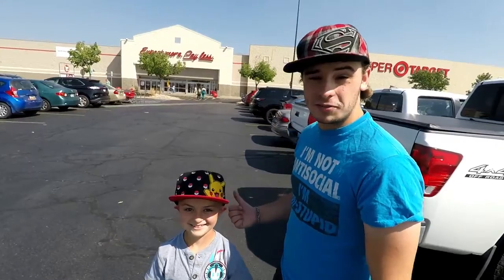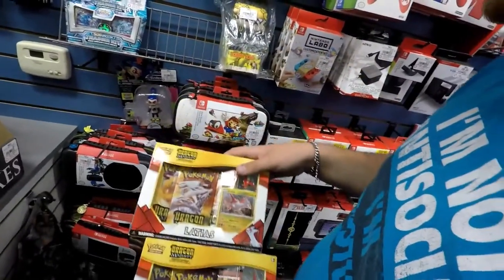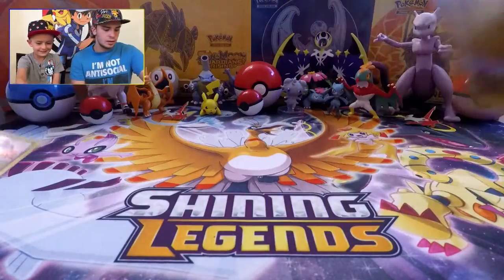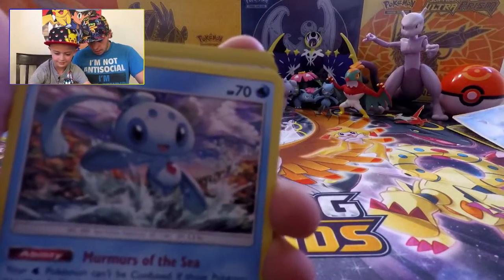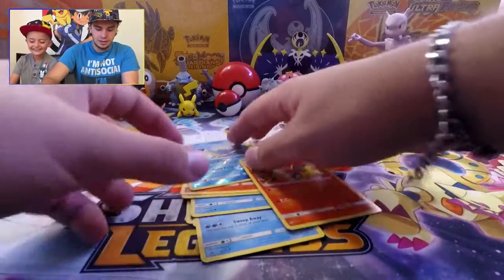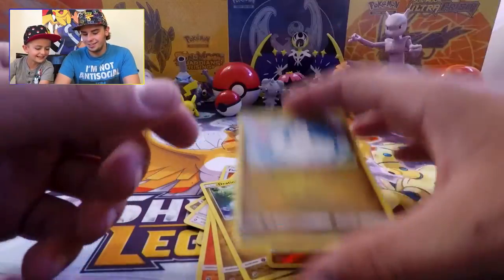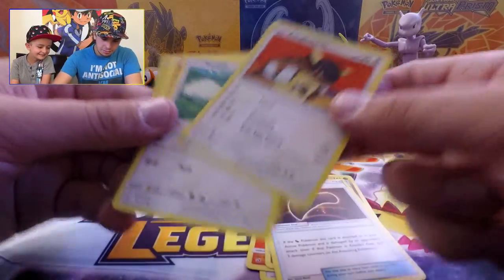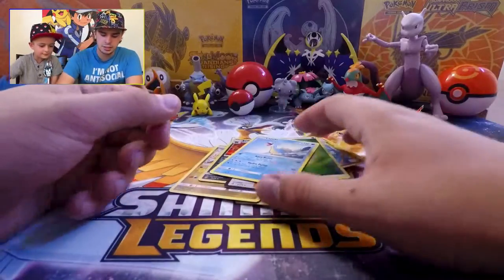Dragon Majesty Latias Pokemon Hunt And Unboxing!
Today we went on the hunt to find the New Dragon Majesty Latias pack and opened them to see what new pokemon we could find!